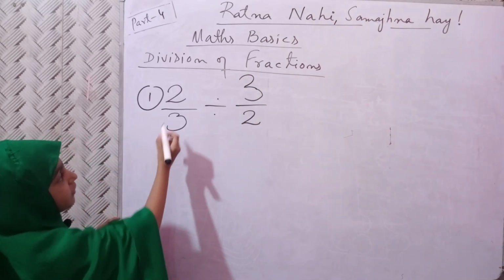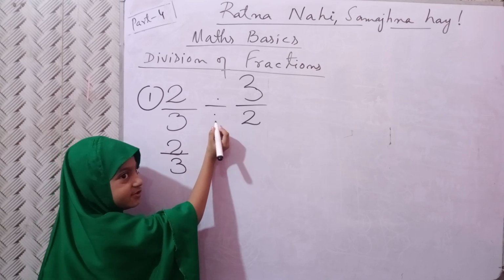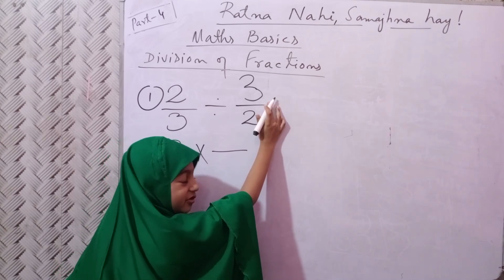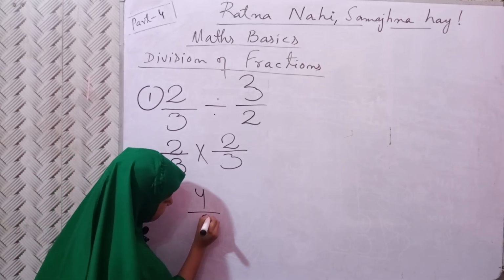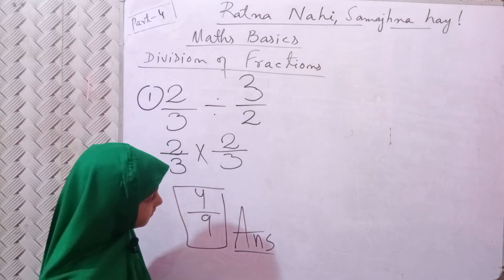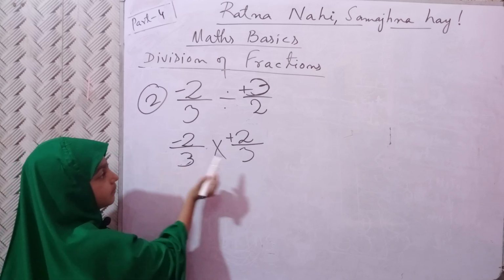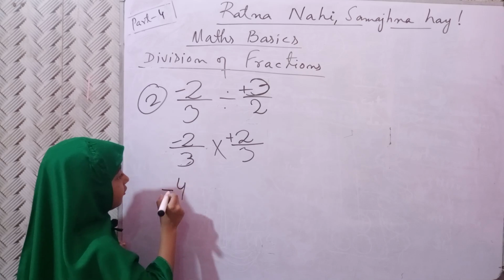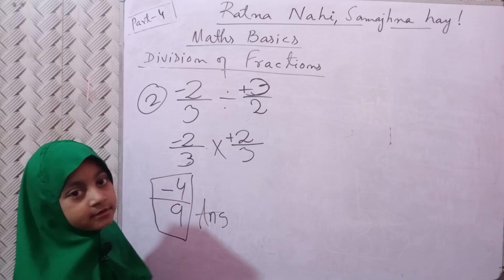Division of Fractions | Learn Fraction Division Step by Step | Maths Basics for Beginners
Master the division of fractions with this easy-to-follow video! 📚
In this lesson, you’ll learn:
✅ How to divide fractions step by step
✅ Simple tricks to simplify fractions before dividing
✅ Maths basics for beginners, students, and teachers
This video is perfect for class 5, class 6, class 7, and O-level maths students who want to strengthen their foundation in fractions and basic arithmetic.

📌 Watch till the end to practice with examples and gain confidence in dividing fractions!